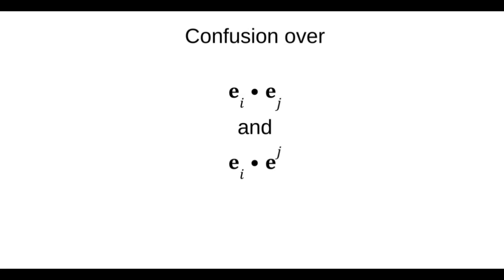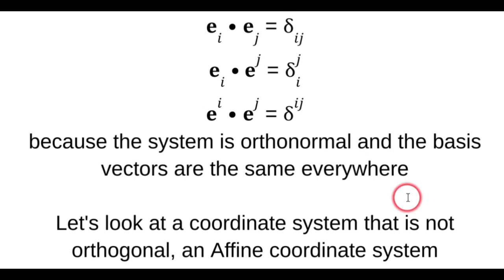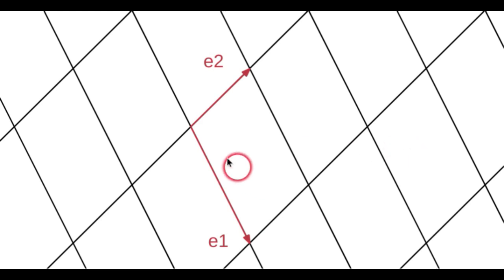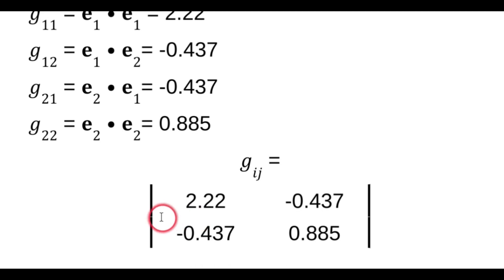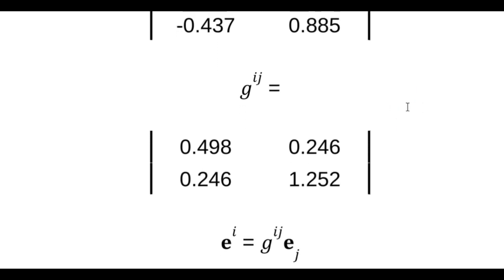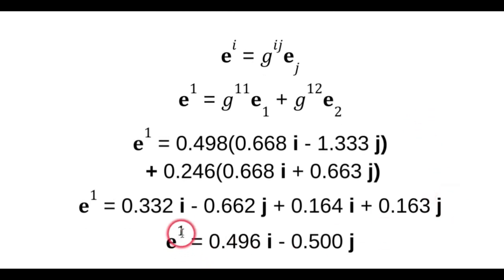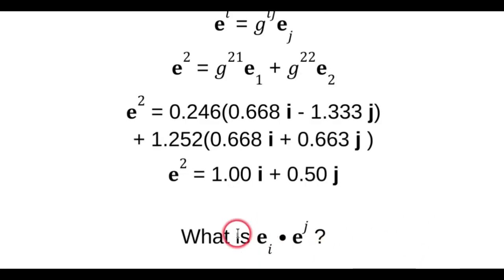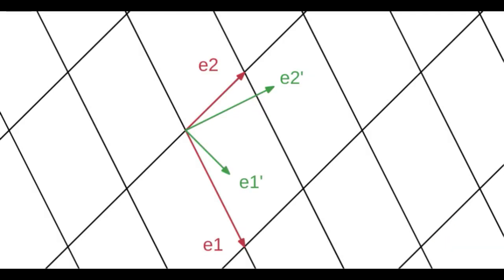Covariant and Contravariant basis vectors in non-orthogonal coordinates